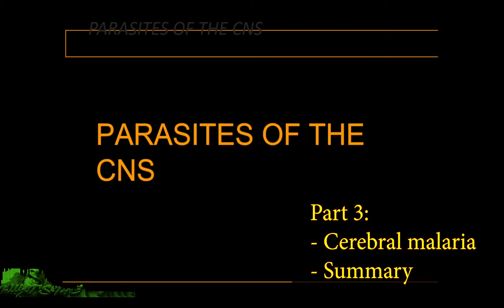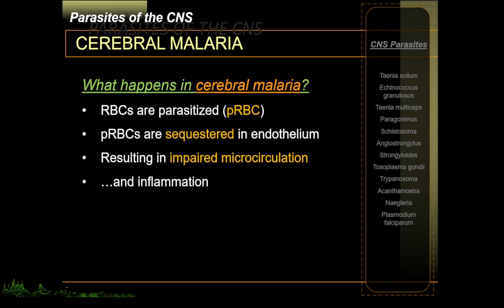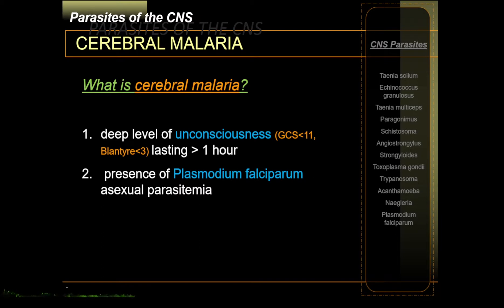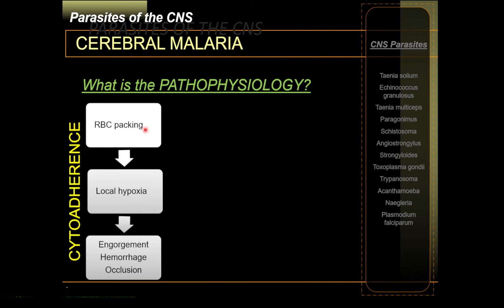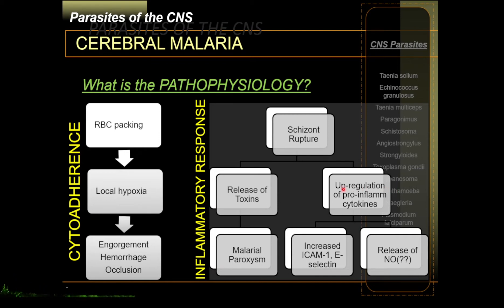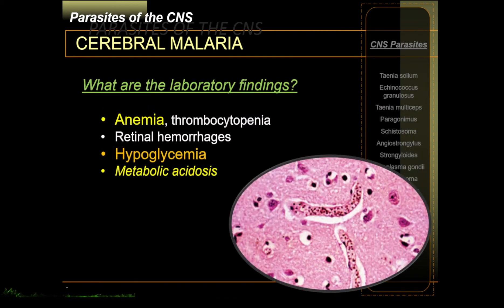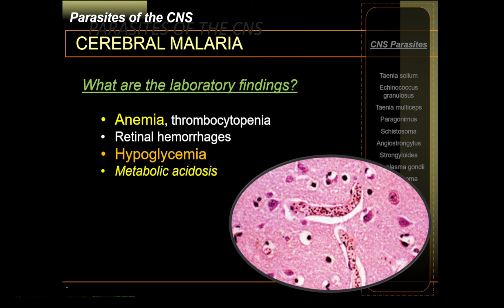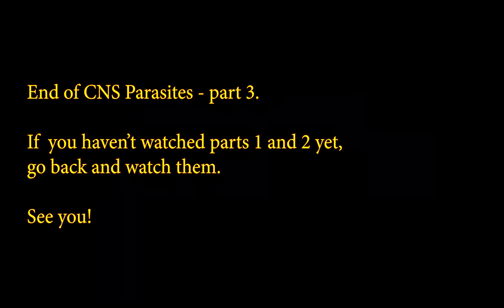CNS Parasites (part 3)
This is a short lecture on the parasites that affect the central nervous system. Part 3 discusses CEREBRAL MALARIA and delves deeper into the pathophysiology of this important disease. Finally, This lecture gives an epilogue to the the lecture series on CNS parasites.

(Note: Apologies for the "raw" quality of the lecture as well as the slight echo. I'm having workplace-related issues and it is impacting my writing and editing. In any case, I hope you still learn something.)

Featuring Dreaming On by NEFFEX